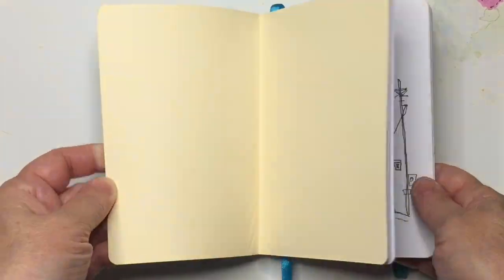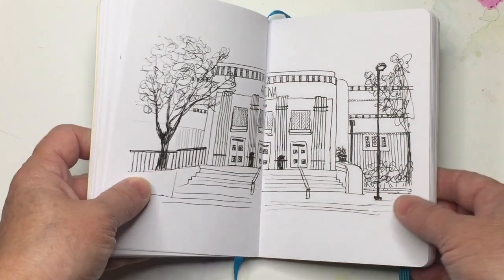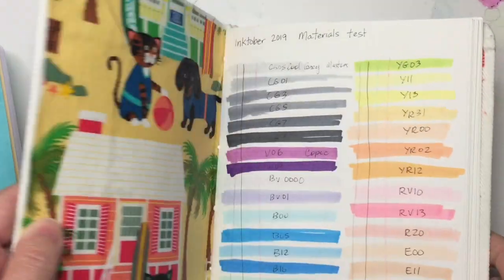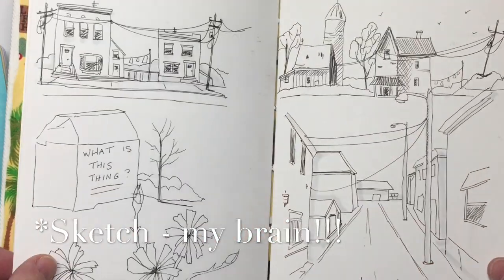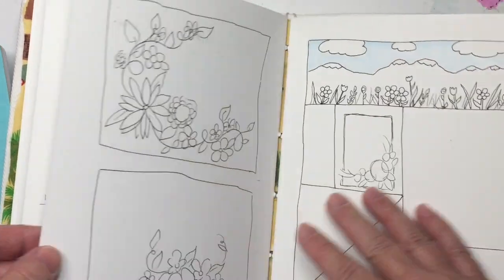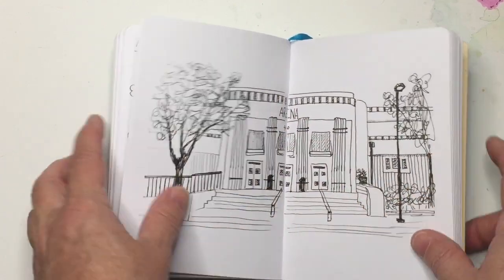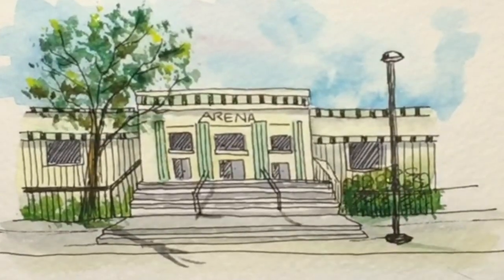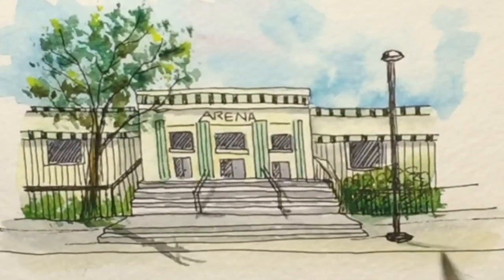Watercolor Pen and Ink | Urban Sketch | How to Get Started with Urban Sketching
I had some time between appointments and decided to go to the park and sit in my car and do some sketching.  I decided to try an urban sketch (which for me just means trying to paint buildings). I am learning how to paint an urban sketch with watercolor pen and ink, and I'm very pleased with my progress.  Even if you think you can't create art because you cannot draw a straight line, you can!  Straight lines are boring and if you look, not many of my lines are straight.

Fabriano Hot Press paper
Paint Brushes
Watercolor Palette
Daler-Rowney Tube Paint Magenta
Daler-Rowney Tube Paint Pthalo Turquois
Daler-Rowney Tube Paint Cadmium Yellow Pale